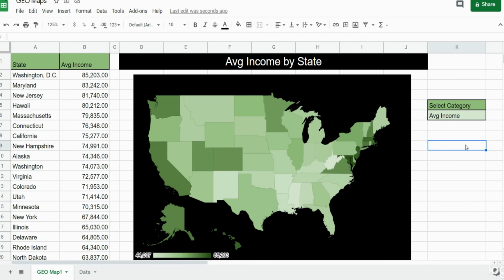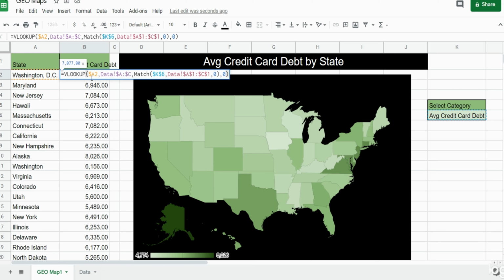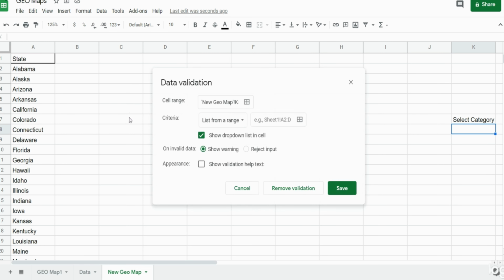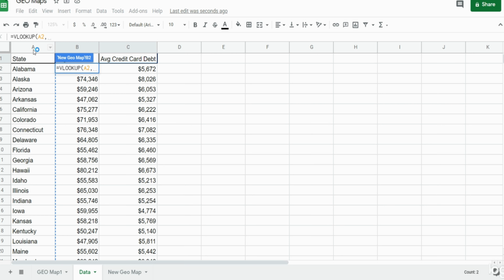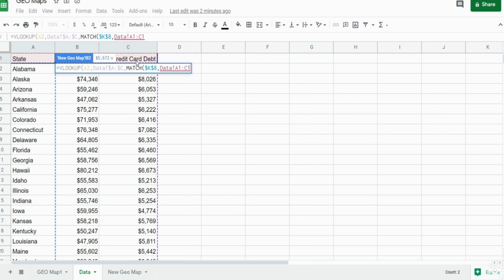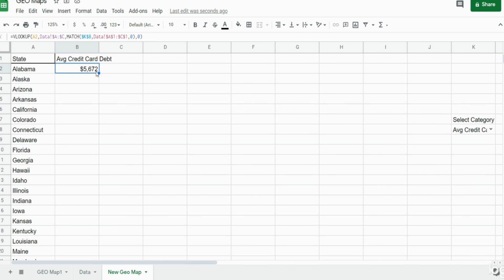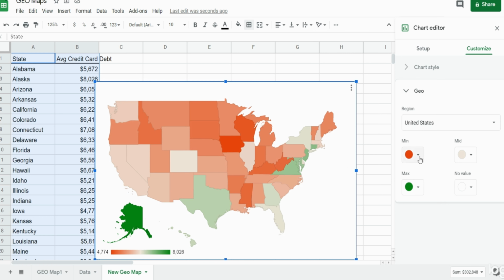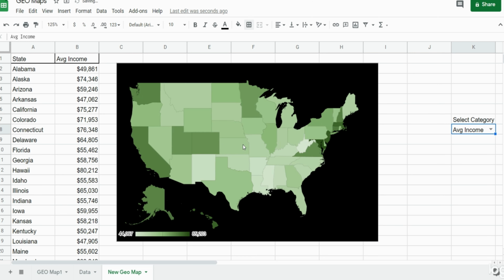Google Sheets Geo Map with Dropbox Criteria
This video illustrates how to create a GEO MAP in Google Sheets that is driven by Dropbox Selection Criteria. In this example we have two sets of data for each State in the U.S -  Average Household Income and Average Household Credit Card Debt.  The objective is to create a GEO MAP for both sets of data that can easily be switched and displayed on the same GEO MAP through a dropbox selection.  This is acheived by combining the VLOOKUP Function along with the MATCH FUNCTION to create a dynamic data set that is dependent on the dropbox selection.